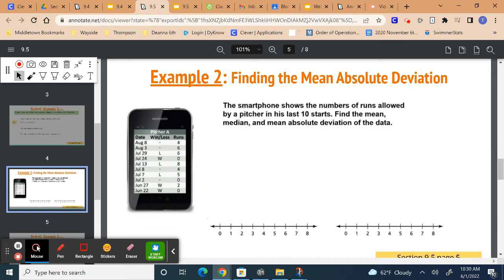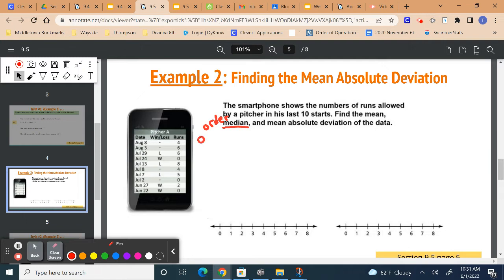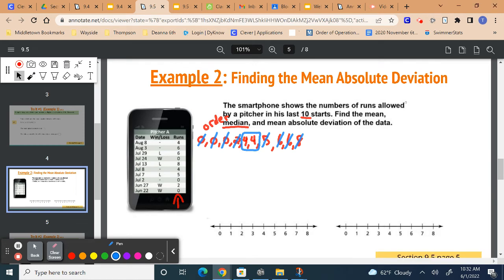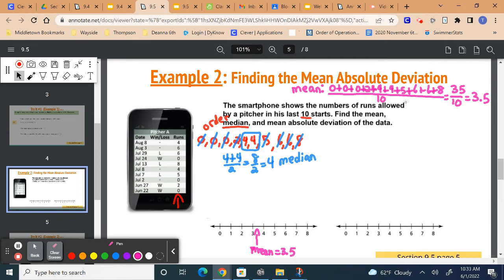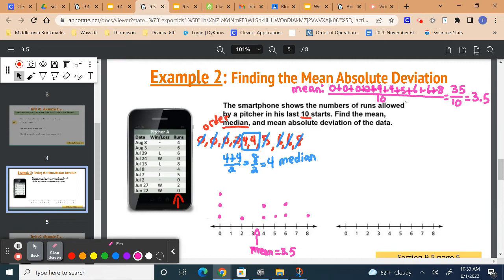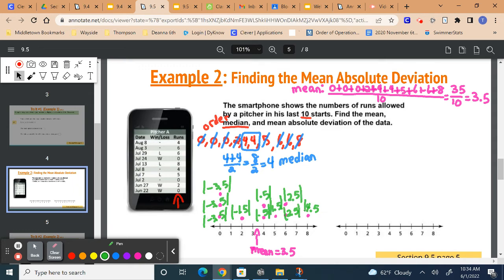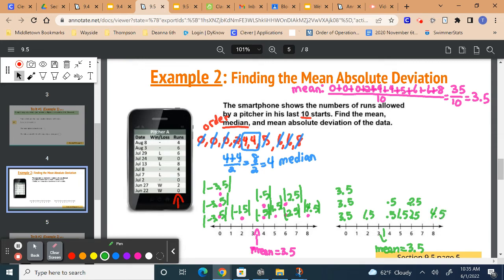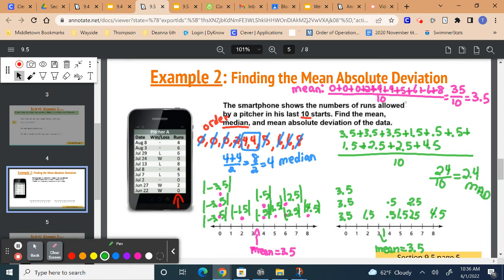9.5 MAD Example 2